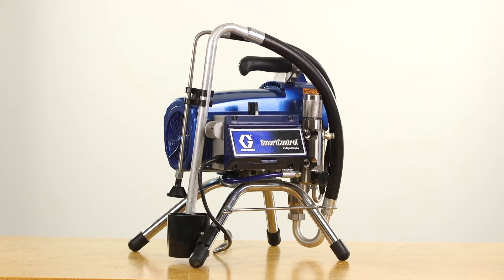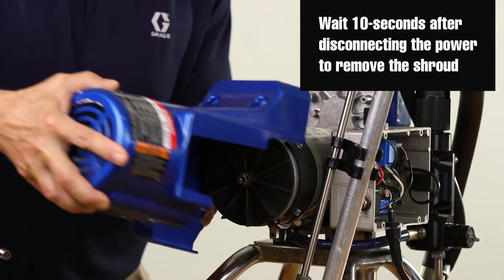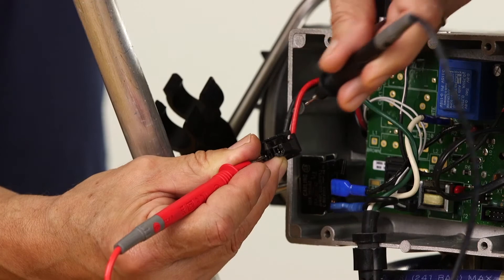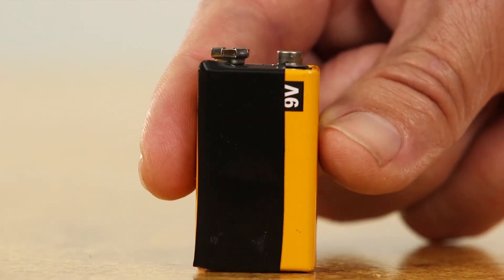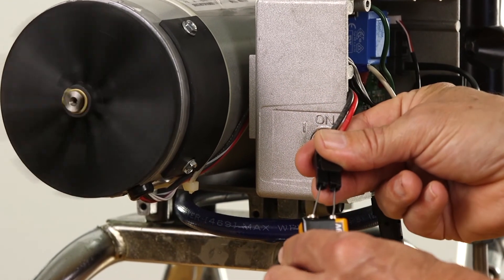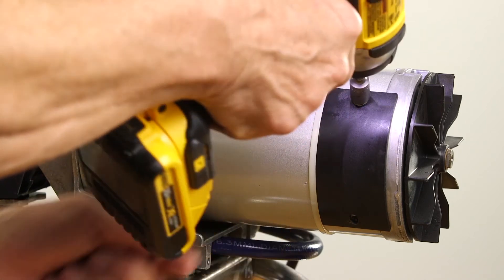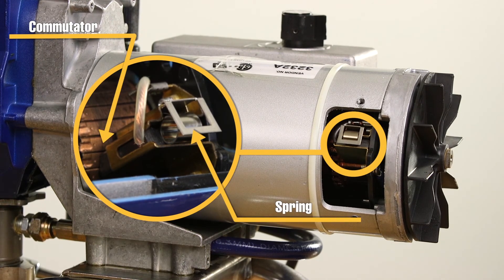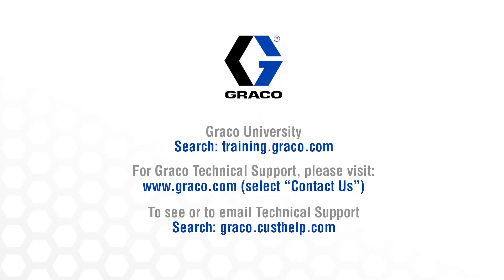Troubleshooting a Brushed DC Motor